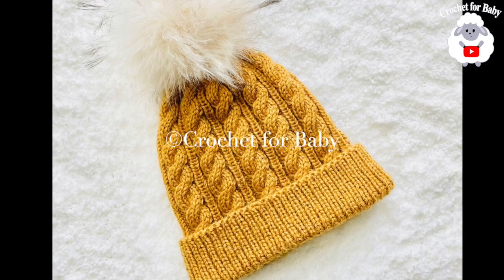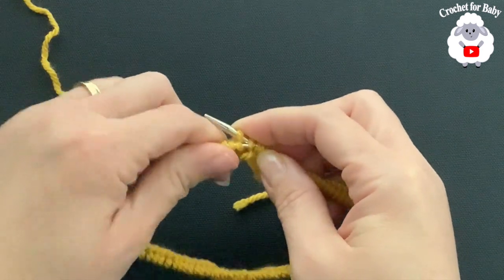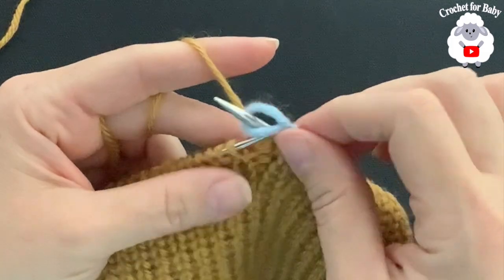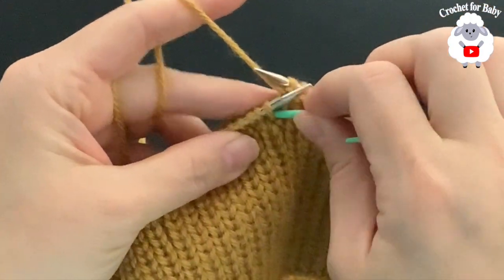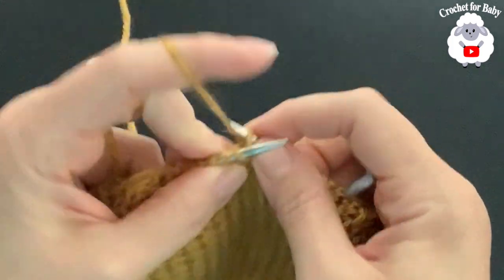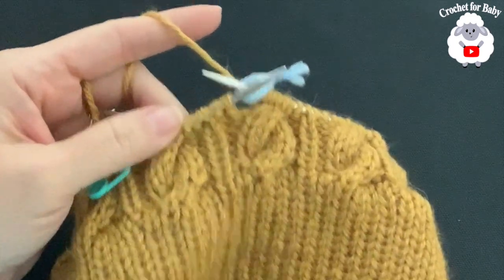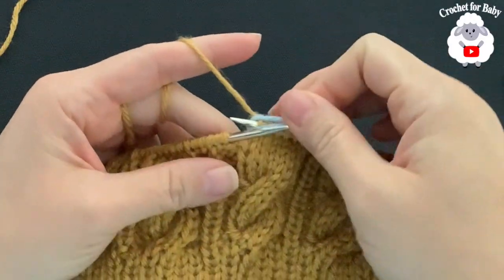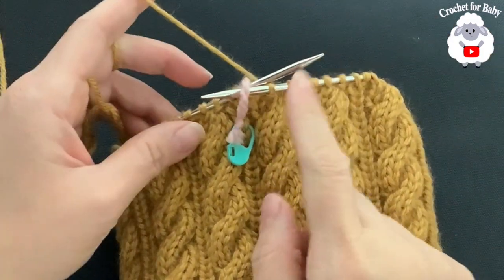Easy Knit Cable Hat For Adult Men and Women, How to knit for beginners, Crochet for Baby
How to knit easy Knit Cable Hat For Adult Men and Women, How to knit for beginners, Crochet for Baby knit in the round. Here's the link for the same hat pattern but knit in rows using straight needles

🌷Written patterns available in my Etsy shop crochetforbabystore.

Yarn used:
*Lion Brand Touch of Alpaca #4 yarn (96g)